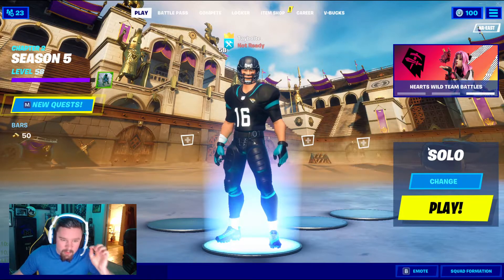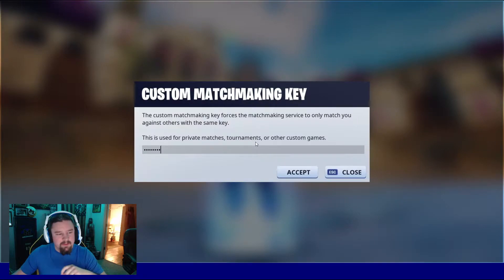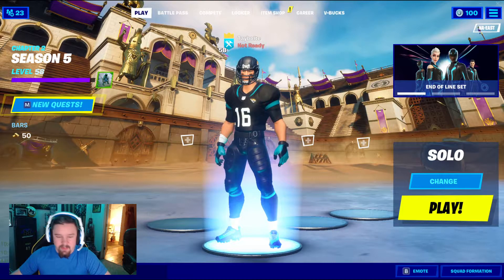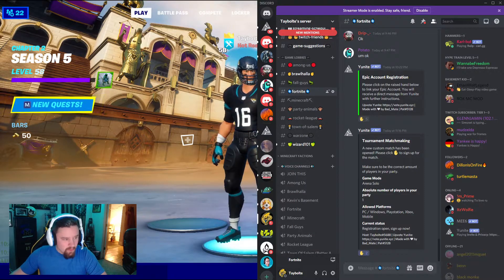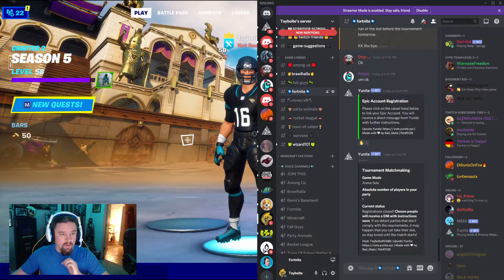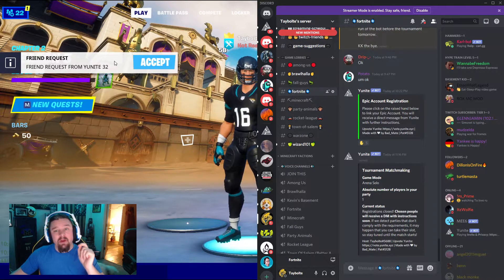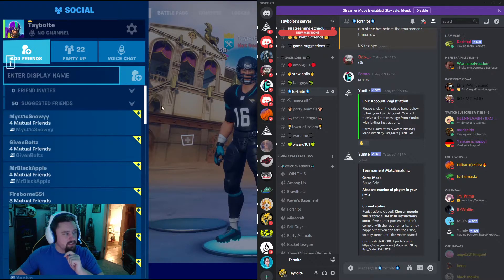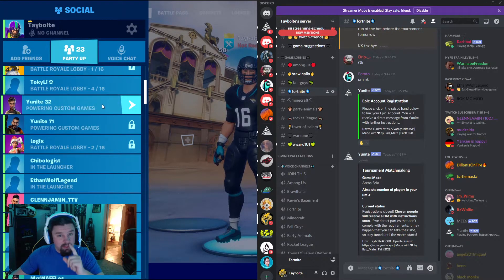How to Enter Fortnite Custom Tournament using Yunite!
In this video you will be shown how to join a tournament using an awesome discord bot called Yunite. This is specifically setup for a tournament I will be hosting Friday February 12th, 2021. But will be the same concept to other tournaments/custom matches used within this bot.